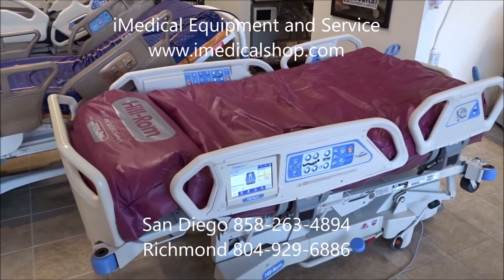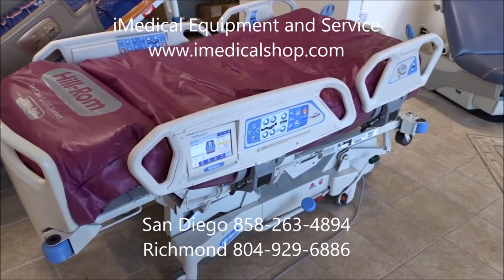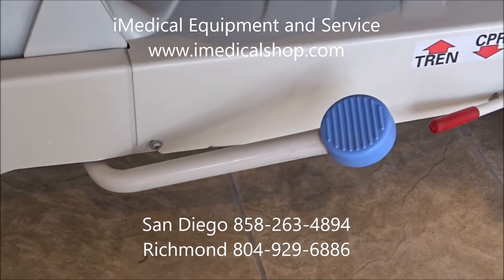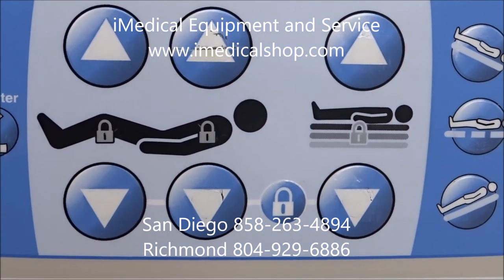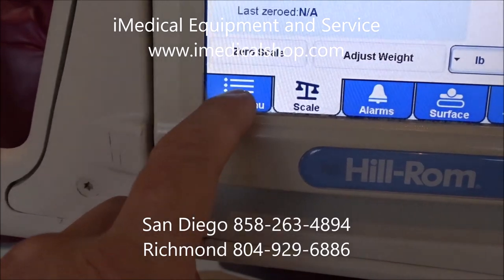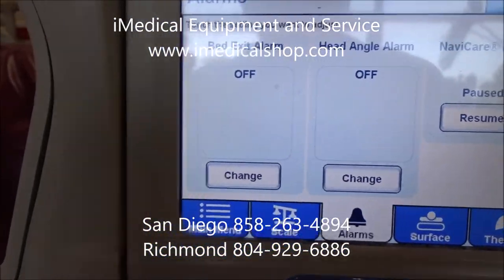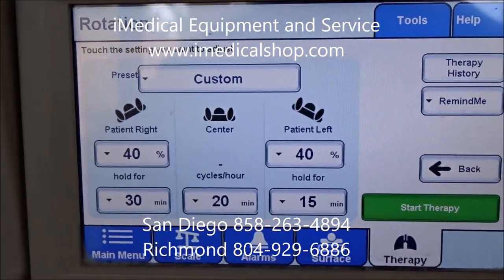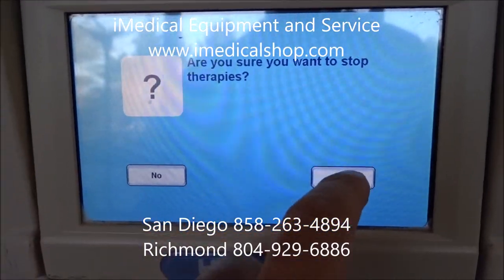Hill Rom P1900 TotalCare Sport 2 Set Up Instructions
Hill Rom P1900 TotalCare Sport 2 Set Up Instructions - a brief walk through of the features of the Hill Rom P1900 TotalCare Sport 2 bed, how it works, what it does and some of the basic features.  How to use lateral rotation, Optirest feature, percussion - vibratin